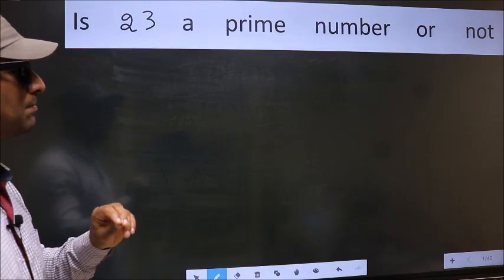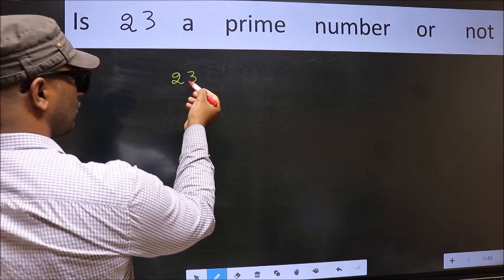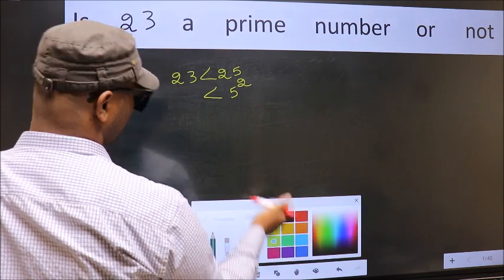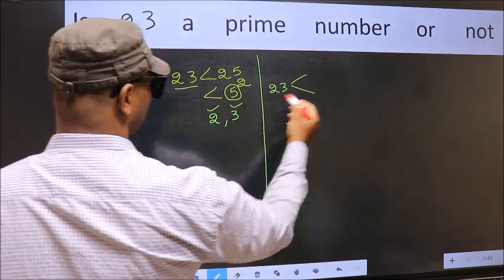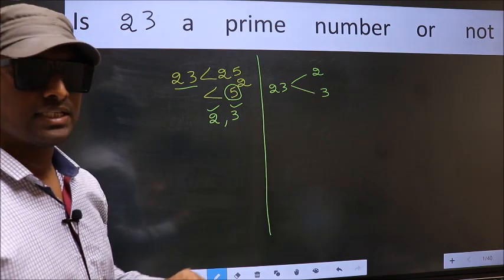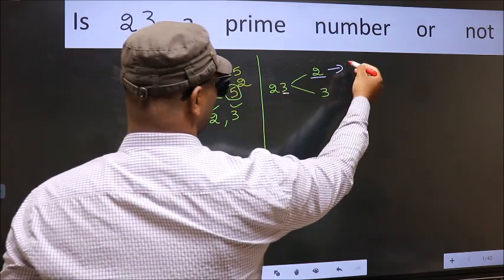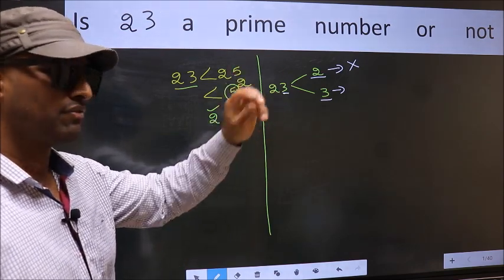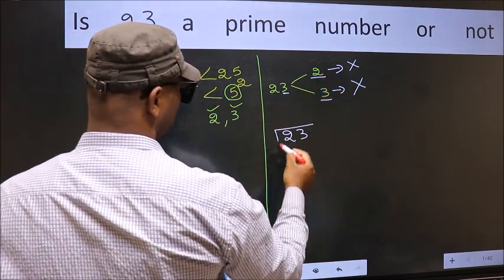23 is a Prime number or not